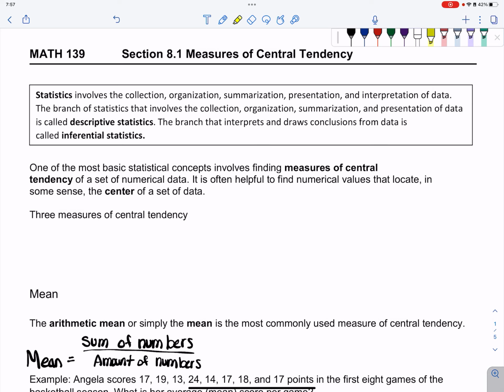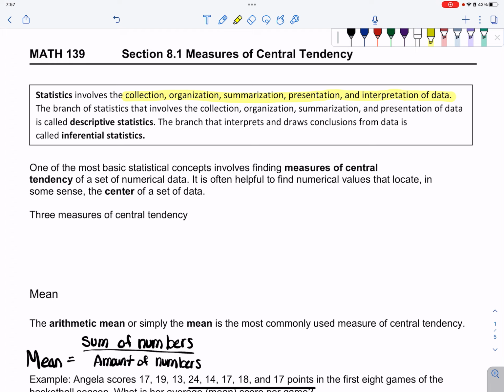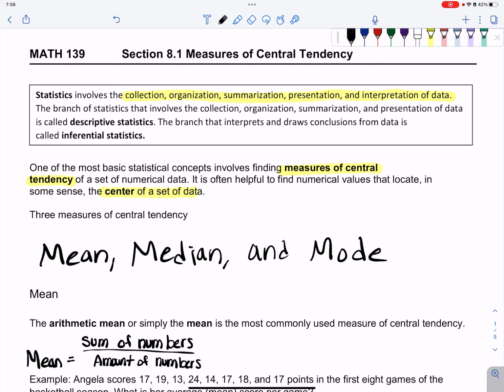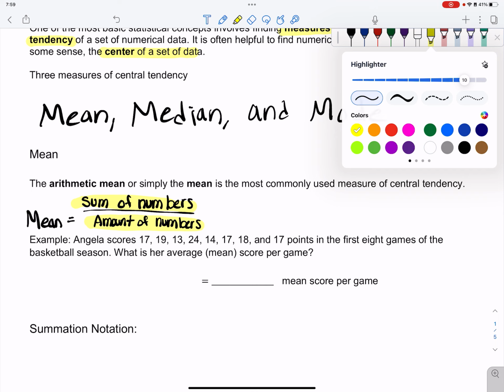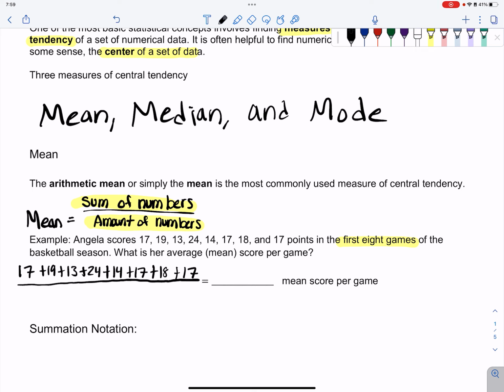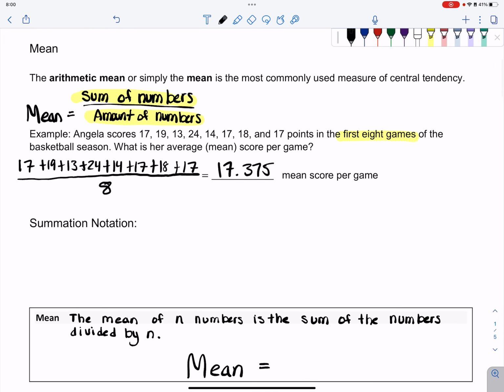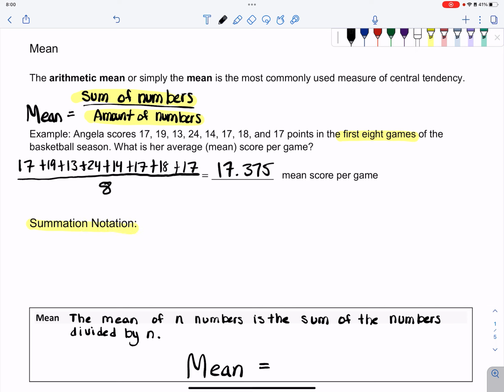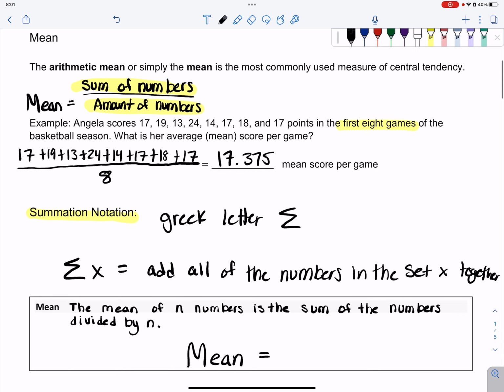8.1 Averages - Mean